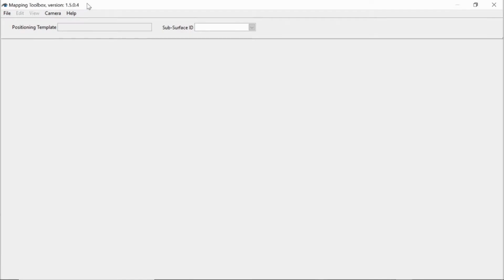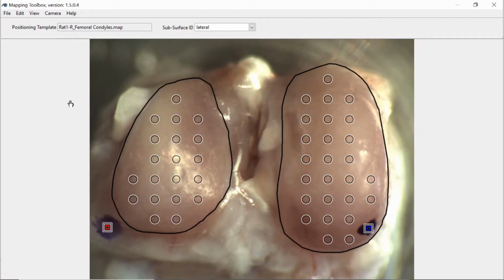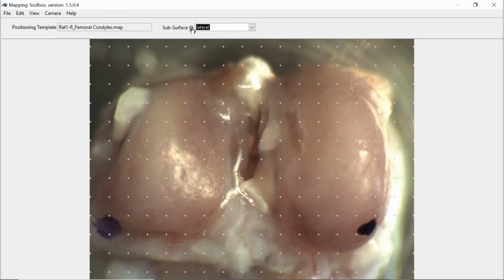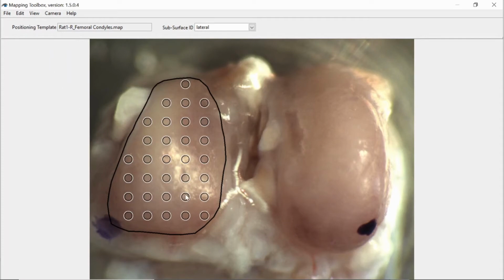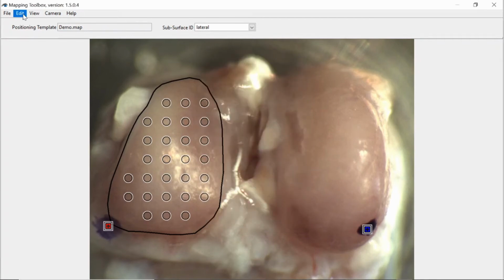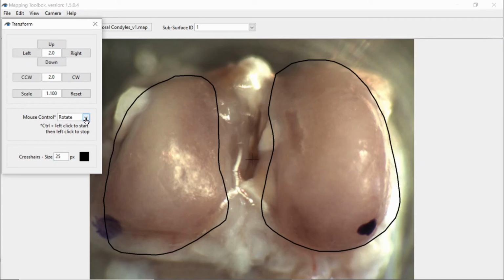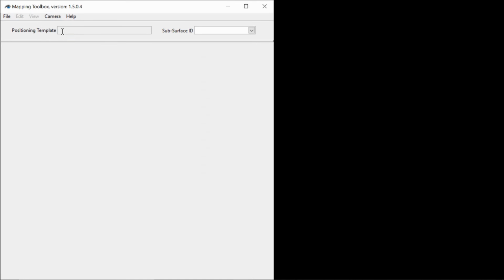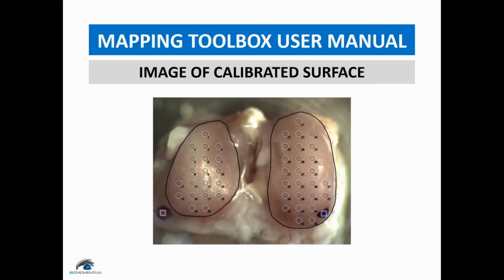Mapping Toolbox User Manual - Part 3 - User Interface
The Mapping Toolbox is a data management software designed to record, manage,
analyze and display various types of local characterizations performed on the surface of a sample. Characterization data (“.map”, tab-delimited text file) is handled in the form of
maps overlaid onto a representative image of the sample surface. Equipped with a camera, the software can also be used as a camera-registration positioning system to
capture image of the sample surface and to facilitate manual characterization mapping.
Analysis-MAP (software add-on) provides a visual representation of the mechanical characterizations and statistical analyses within a single characterization mapping or among multiple
mappings of comparable samples.